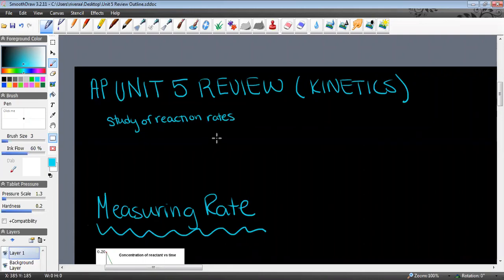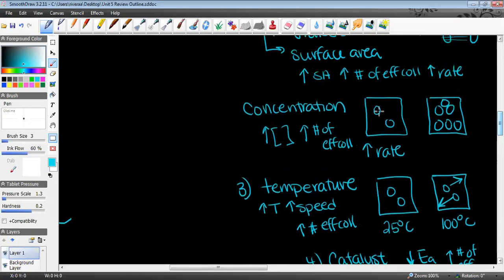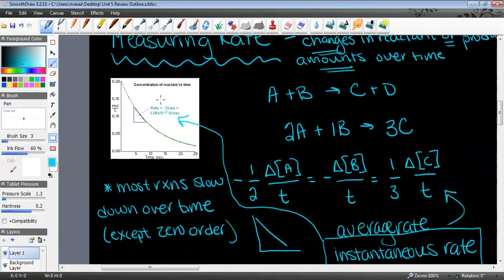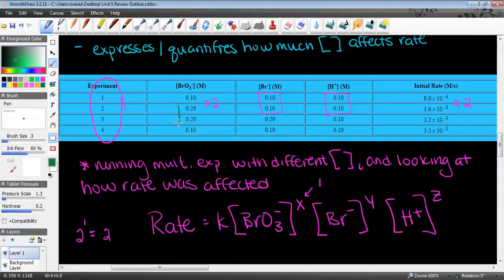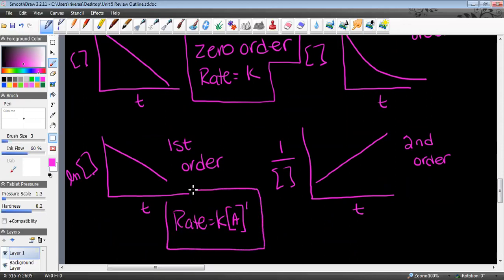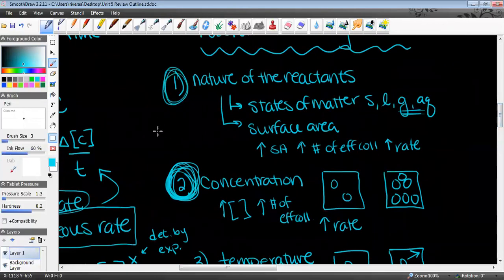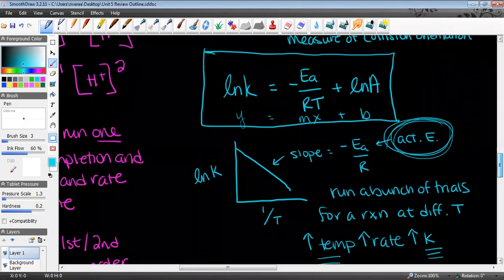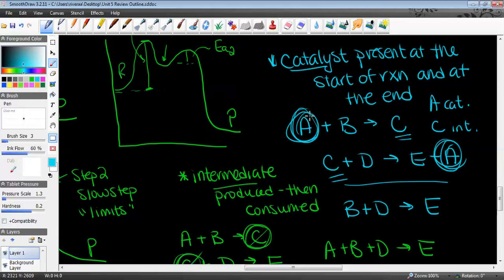AP Unit 5 Review (CH14 Kinetics)